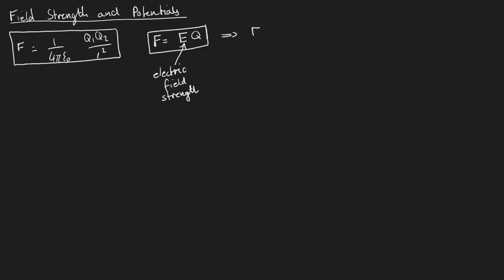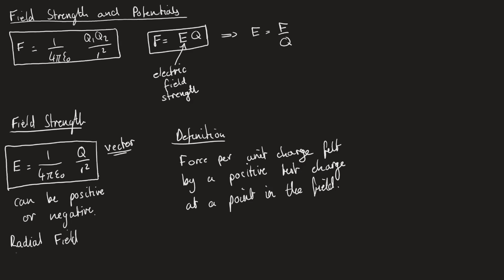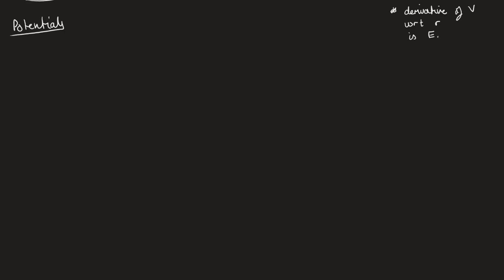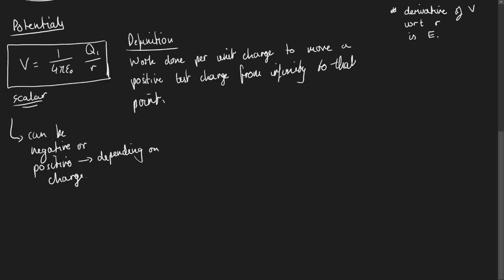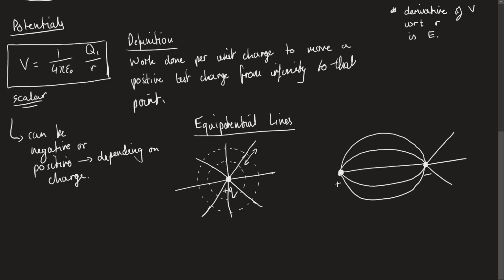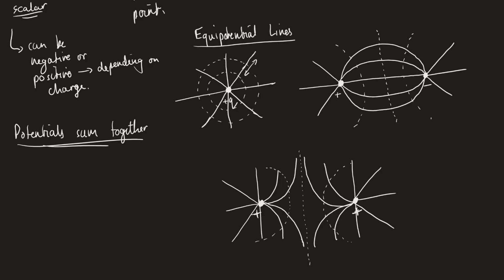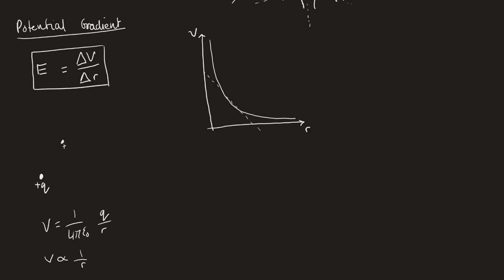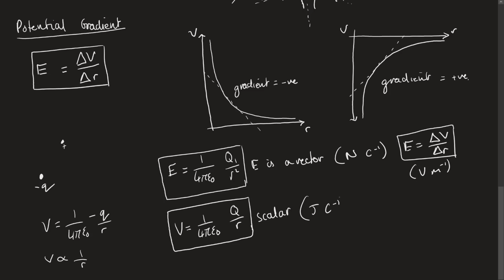Field Strength and Potentials | AQA A-Level Physics